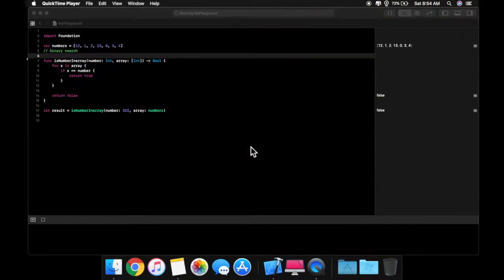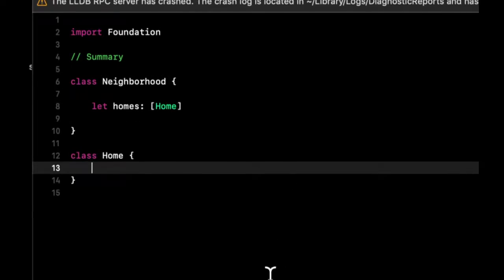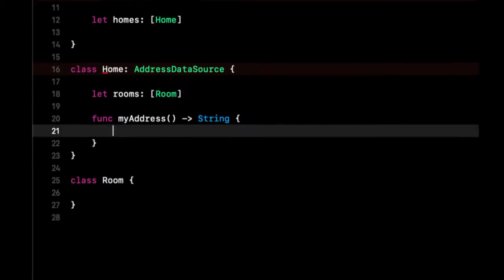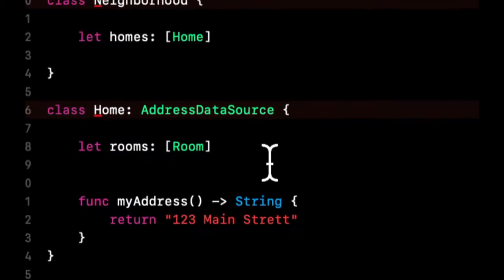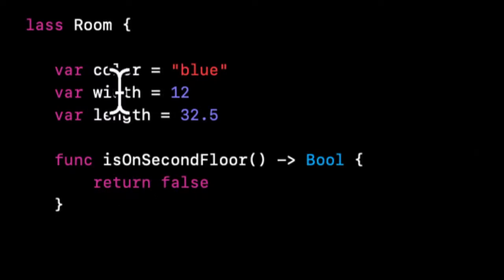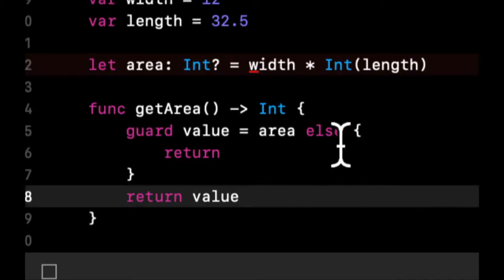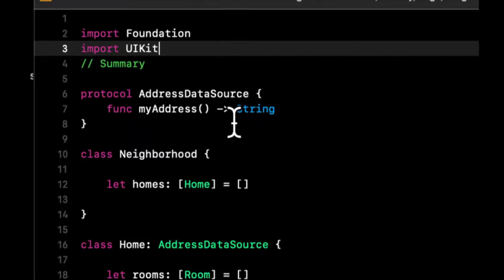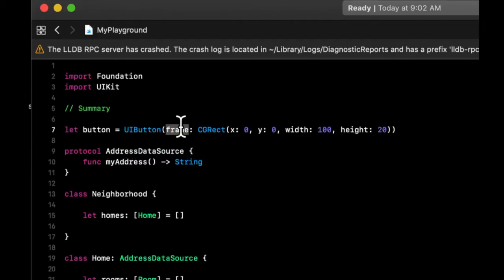Swift for Beginners Part 23 - Wrapping Up